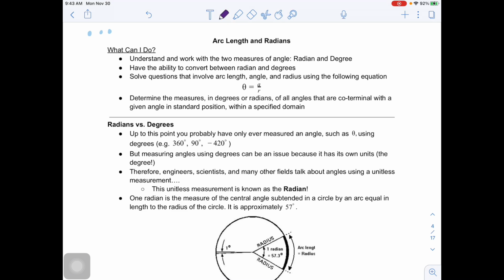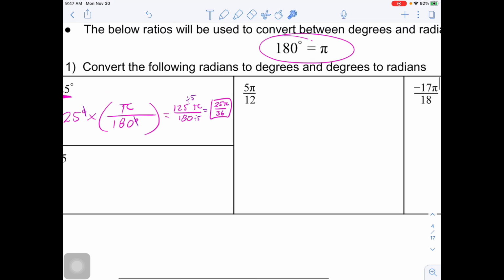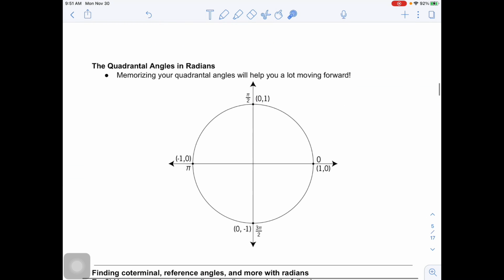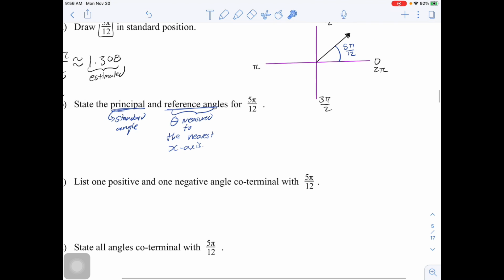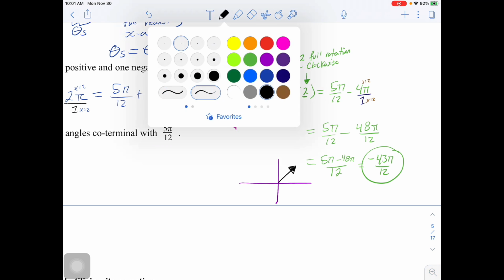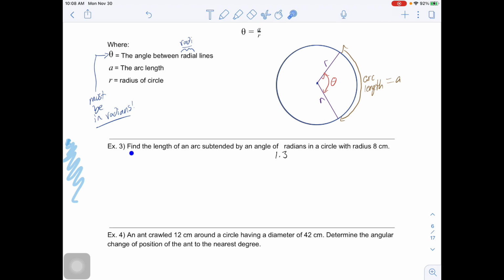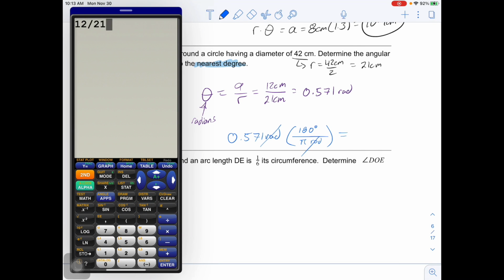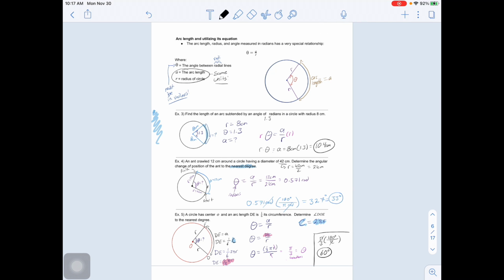Math 30-1 Arc Length and Radians and Conversions